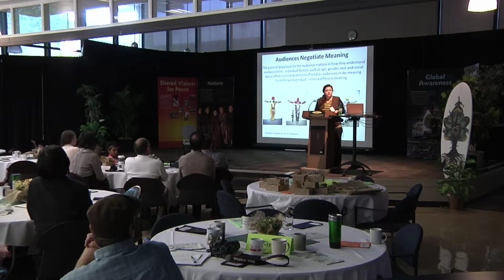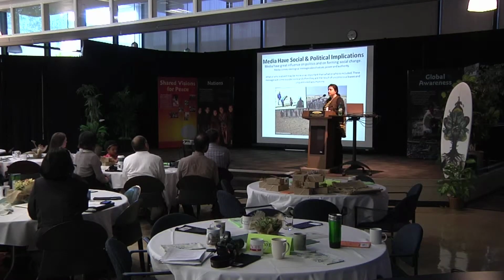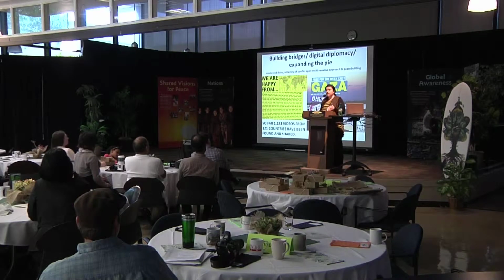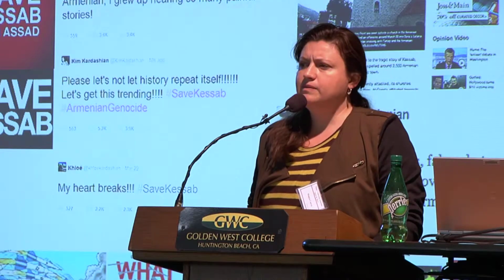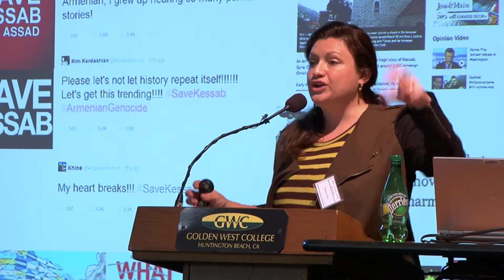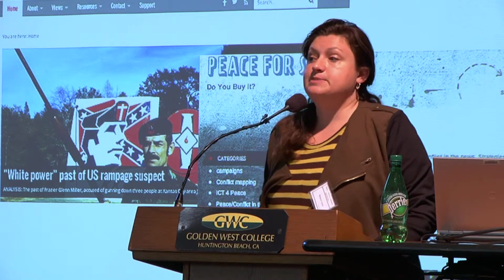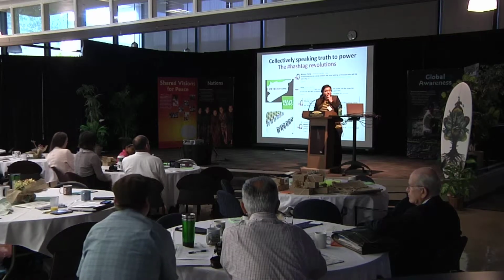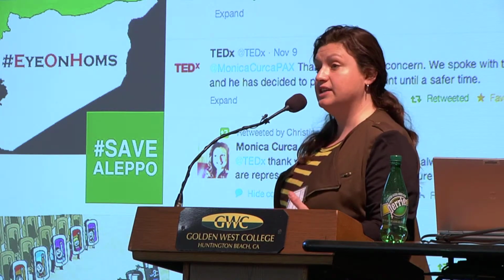Monica Curca - 2014 Golden West College Peace Conference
2014 Golden West College Peace Conference